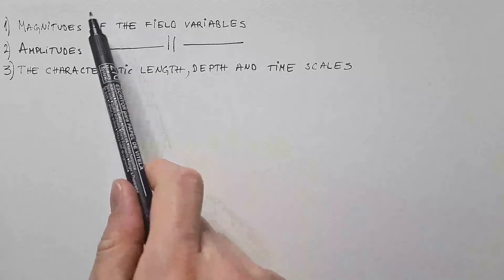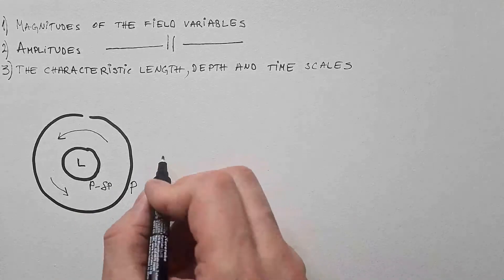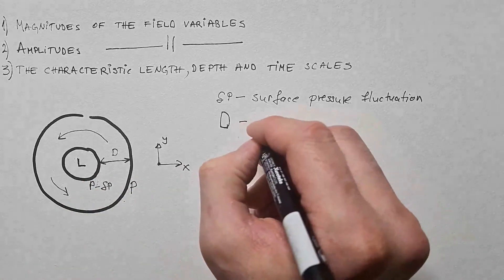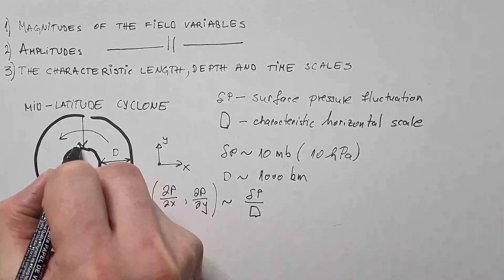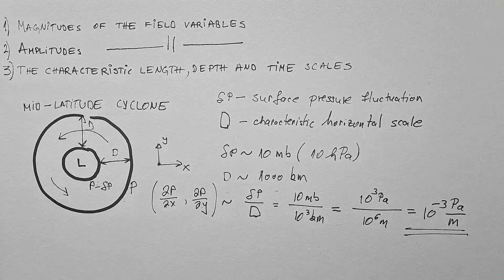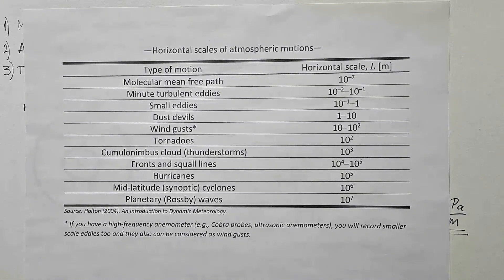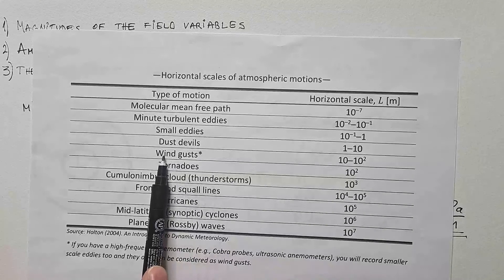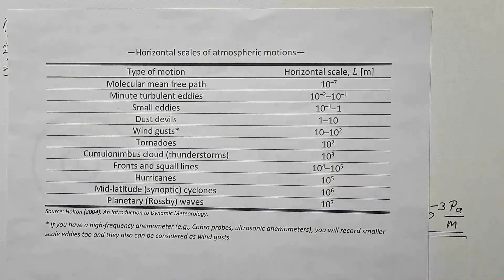Scale Analysis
Scale analysis or scaling is presented in terms of three basic principles and these principles are then applied to a specific case of a low-pressure system (cyclone) in mid-latitudes. An equation for love is also discussed.

Chapters:
0:00 Equation for love
2:35 Three basic principles
3:03 Pressure gradients in a mid-latitude cyclone
8:01 Know your phenomenon
9:09 Horizontal scales of atmospheric motions
12:29 Scaling is useless for finding love